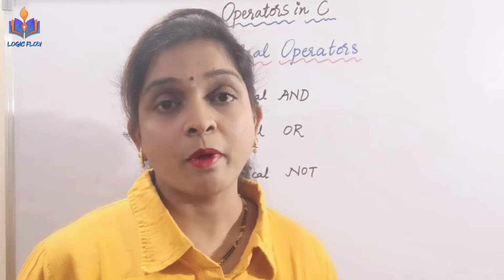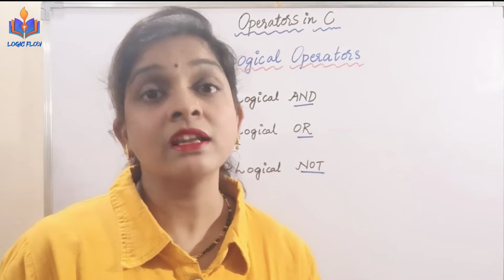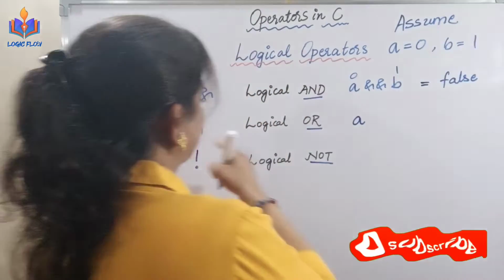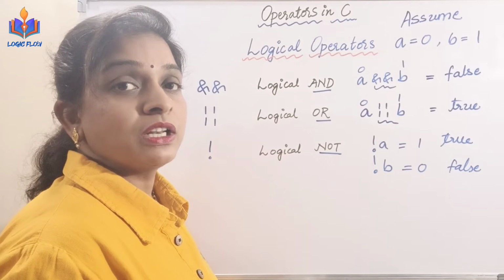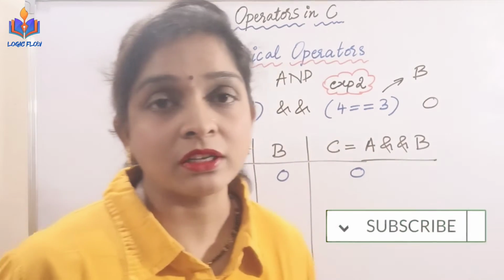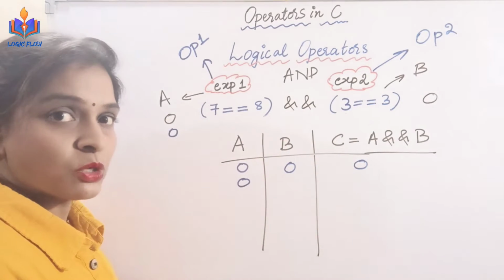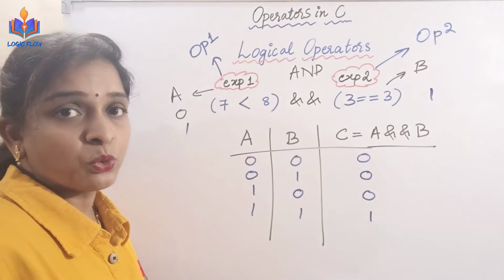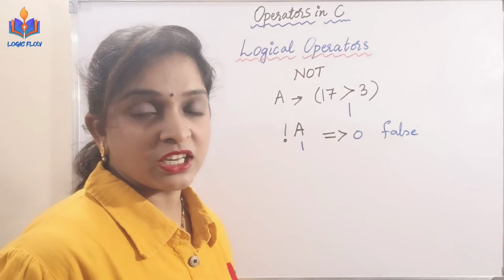C -20- Part- 5 - Operators in C | Session-20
In this video I have discussed about operators in detail.
I have discussed about logical operators in detail